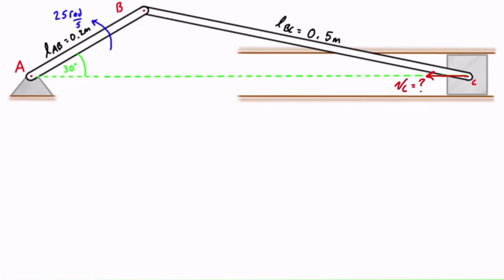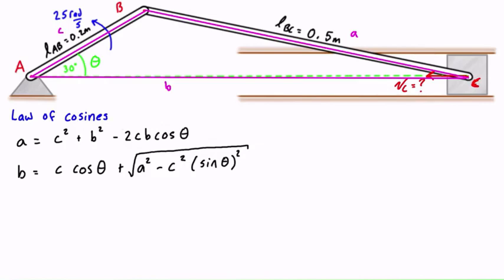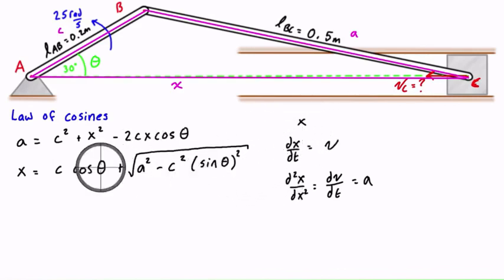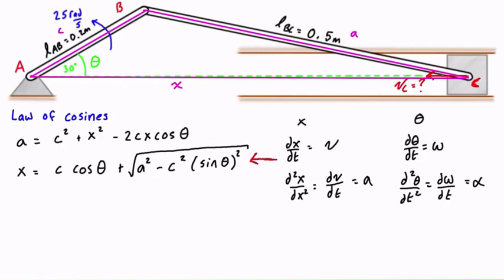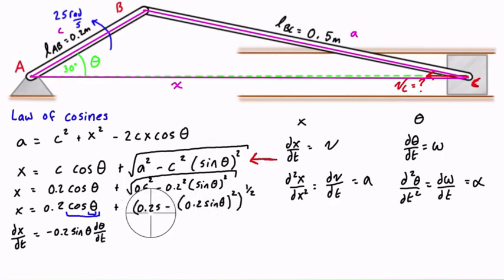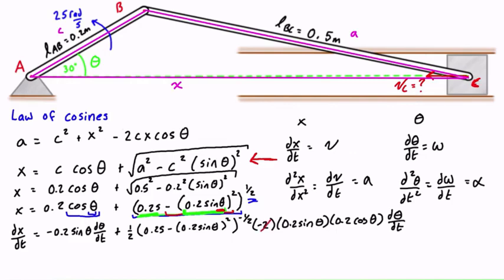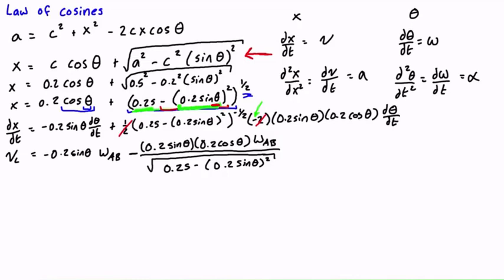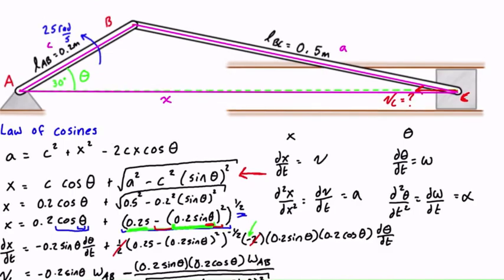Absolute Motion Analysis Crankshaft